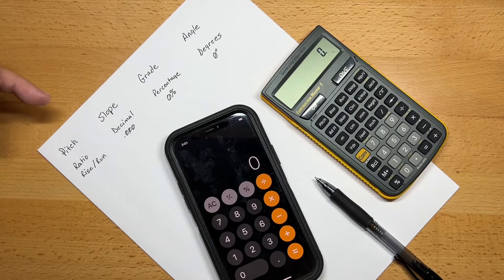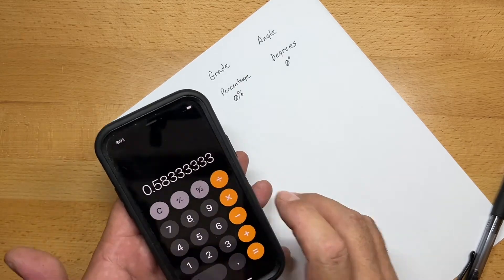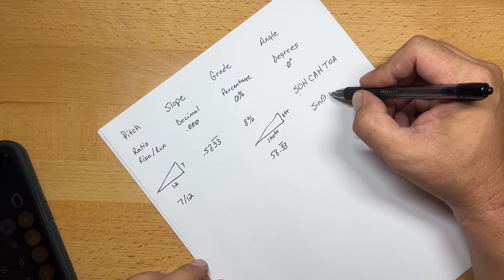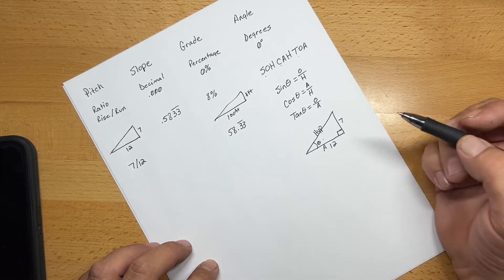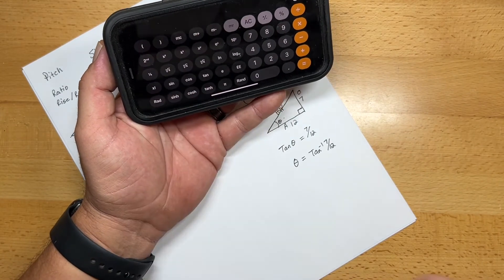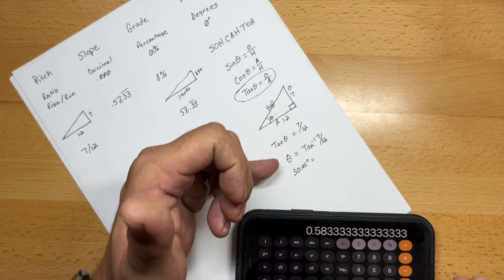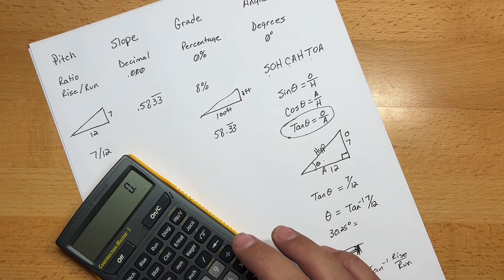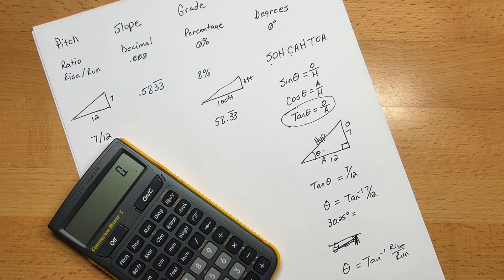Trades Math - Pitches, Slopes, Grades, And Angles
In this video we’ll be looking at the what differentiates angles, slopes, grades, and pitches. I’ll show you how you can calculate angles based on pitches. We’ll also look at a construction calculator that simplifies these functions to help you be more productive.